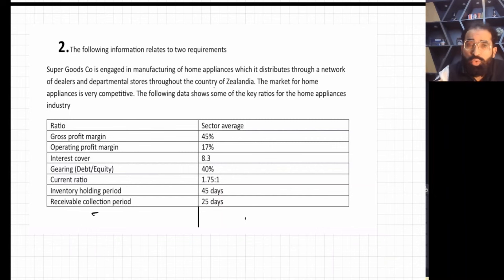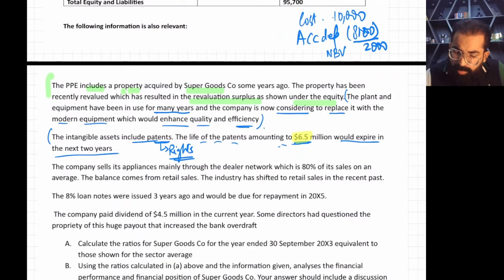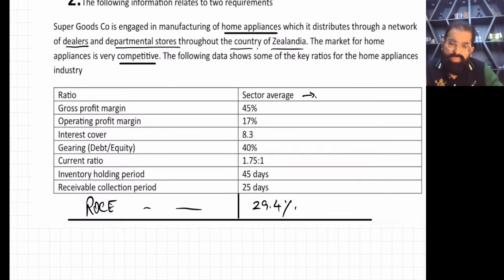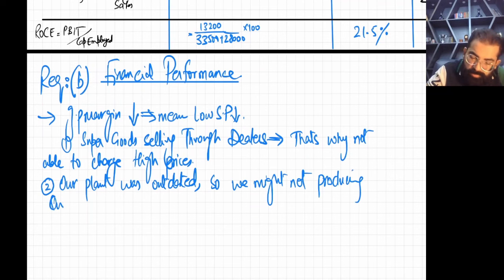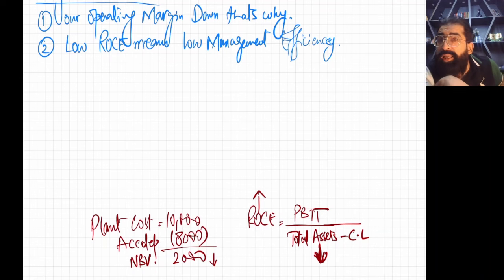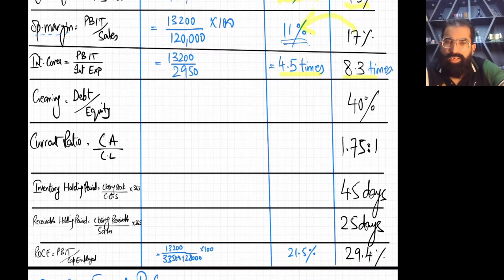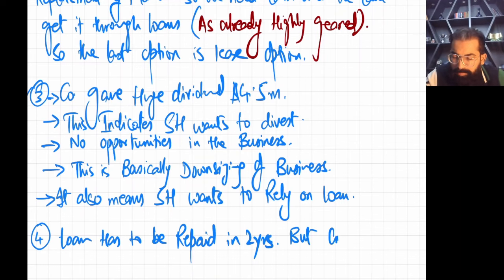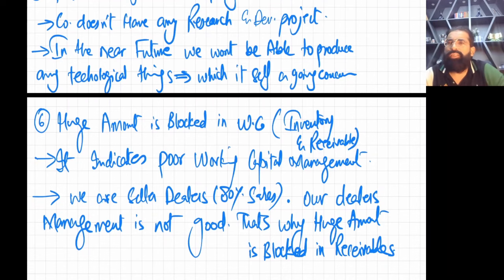ACCA FR Pre-Mock March 2025 | Super Goods Co Ratios Question Explained in English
Preparing for ACCA FR Pre-Mock March 2025? Struggling with financial ratios and performance analysis? This video is a must-watch!

In this session, Mustafa Mirchawala explains the Super Goods Co Ratios Question, covering:
 Calculation of Key Financial Ratios (Gross Profit, ROCE, Gearing, etc.)
 Comparison of Super Goods Co with Industry Averages
 Financial Performance & Position Analysis
 Exam-Focused Insights for ACCA FR Pre-Mock March 2025

 Learn how to calculate financial ratios correctly
 Understand how to analyze a company’s financial performance
 Improve your ACCA FR exam technique with expert insights